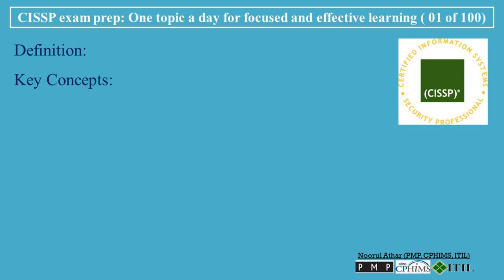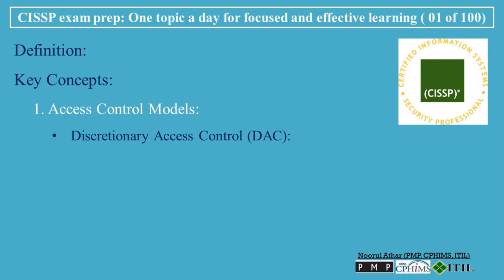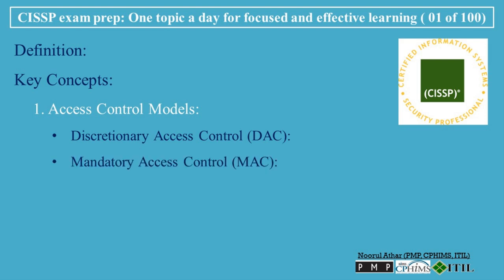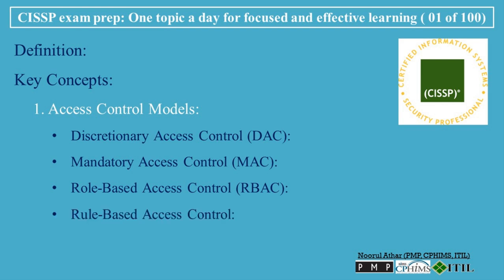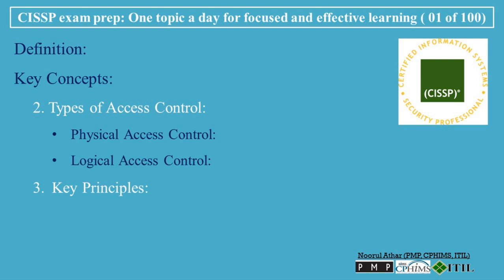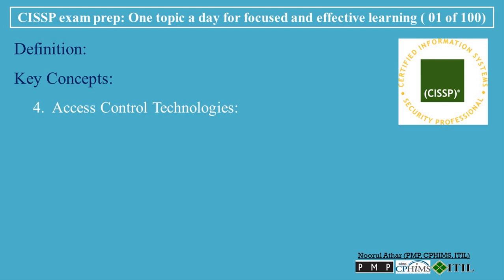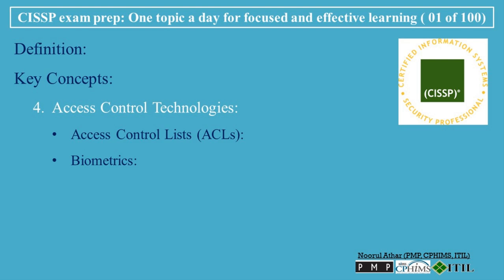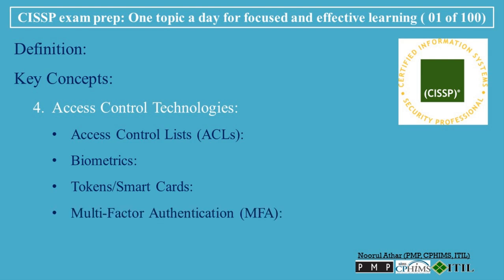CISSP Exam Prep -001 |Access Control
00:00   CISSP Exam Prep 001- Access Control

00:15   Definition:

Key Concepts:
00:37   1. Access Control Models:
          Discretionary Access Control (DAC):
          Mandatory Access Control (MAC):
          Role-Based Access Control (RBAC):
          Rule-Based Access Control:

01:27   2. Types of Access Control:
          Physical Access Control:
          Logical Access Control:

01:54   3. Key Principles:
          Least Privilege:
          Need to Know
          Separation of Duties:

02:28   4. Access Control Technologies:
          Access Control Lists (ACLs):
          Biometrics:
          Tokens/Smart Cards:
          Multi-Factor Authentication (MFA):

03:16   Importance in the CISSP Exam:

03:44   Real-World Example:

CISSP
The Certified Information Systems Security Professional (CISSP)